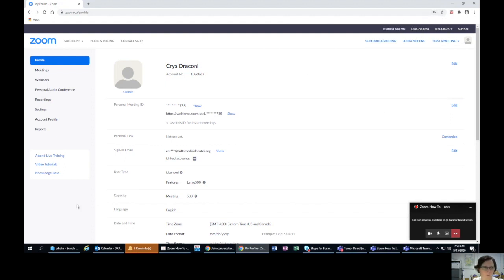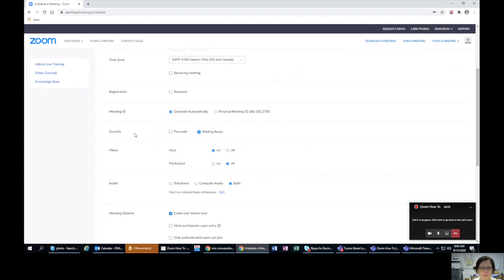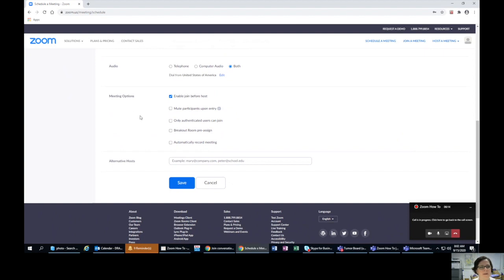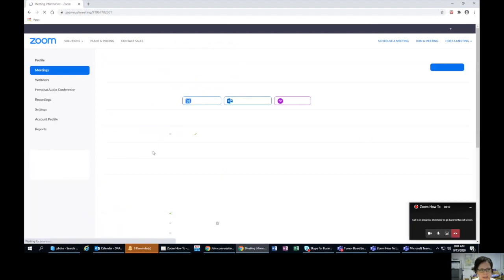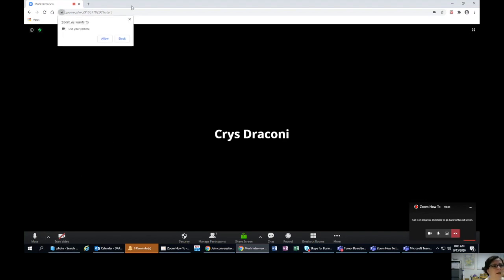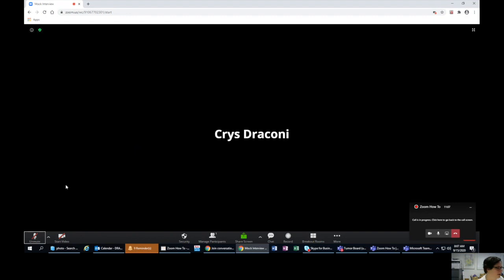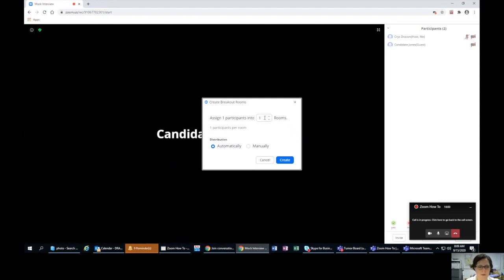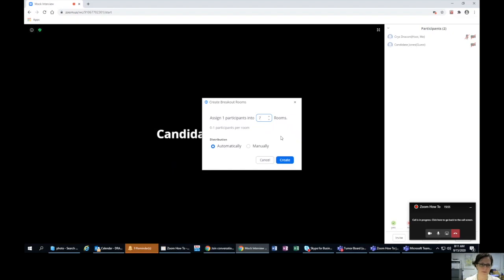Zoom for Interviews (1 of 4)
This video covers how to use Zoom and its breakout rooms for Residency / Fellowship Interviews.  Please note resources mentioned in the video can be found